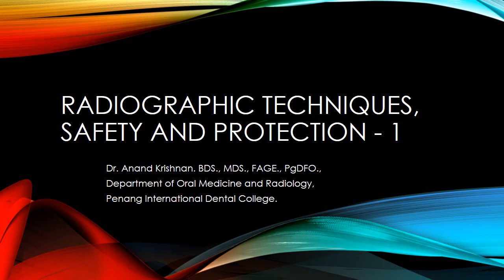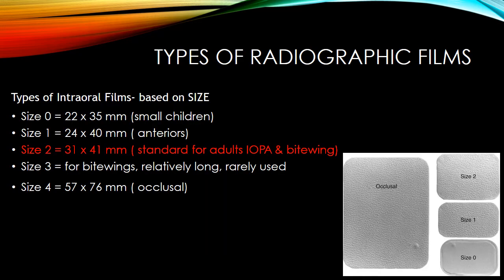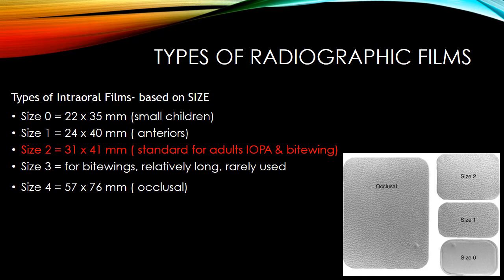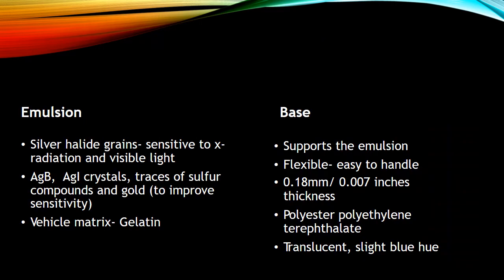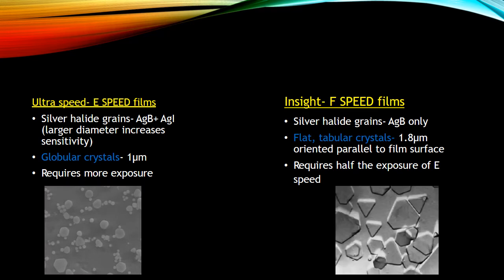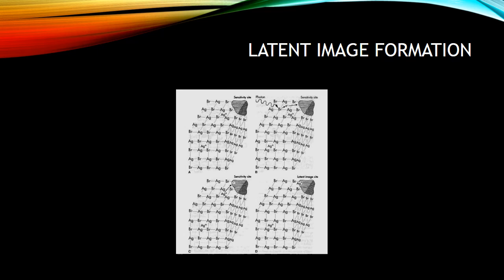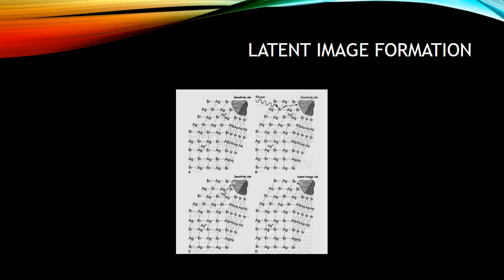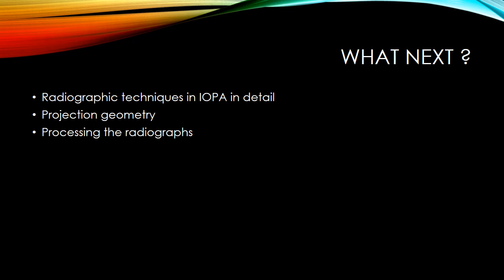RADIOGRAPHIC TECHNIQUES 1- FILM IMAGING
Topic -  RADIOGRAPHIC TECHNIQUES 1-FILM IMAGING
Batch of 2023
ODSS